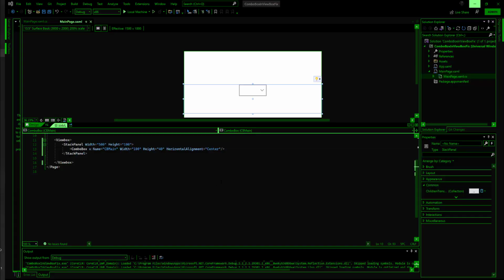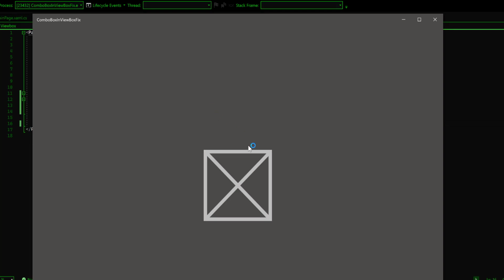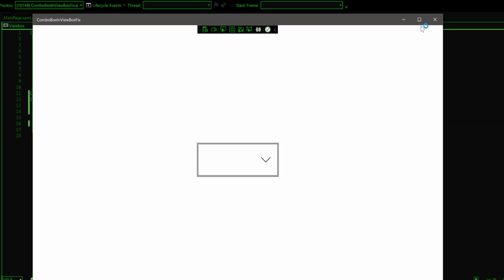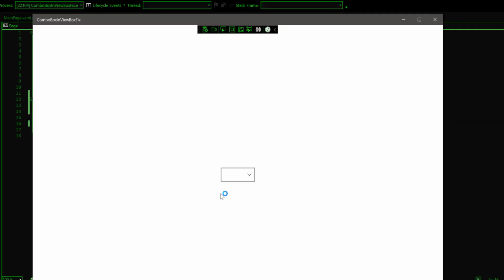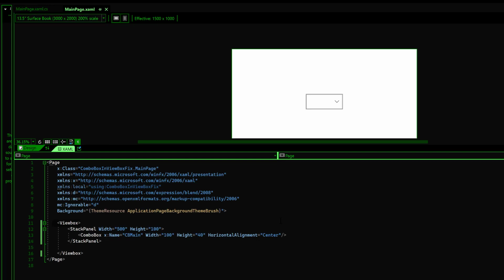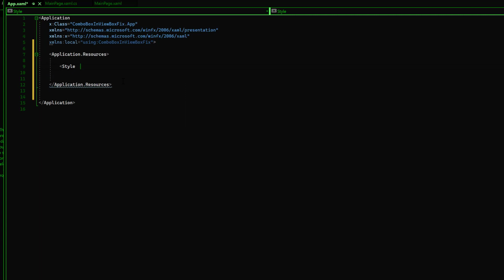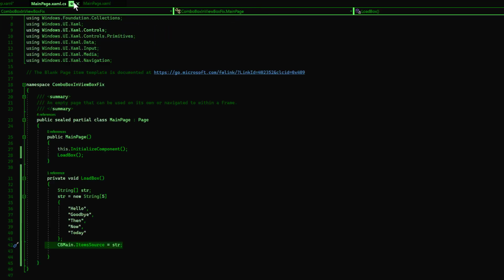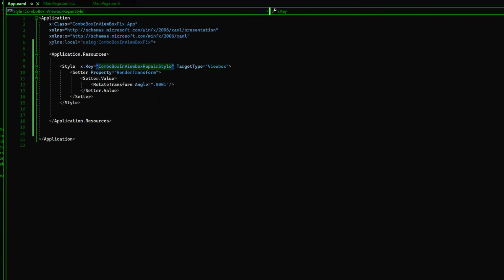ComboBox Items Selection Issue When Inside Viewbox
Here is a solution to the problem of the Combobox Item selection being misaligned when the combobox is inside of a ViewBox